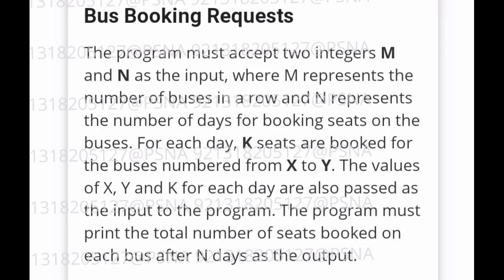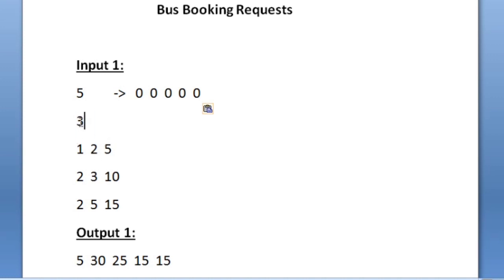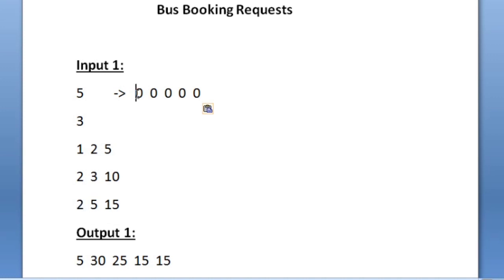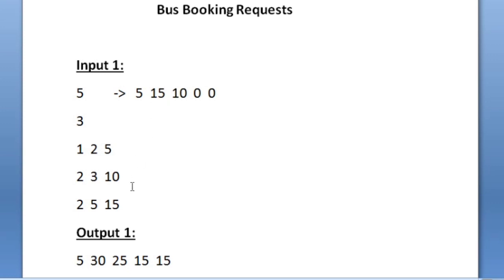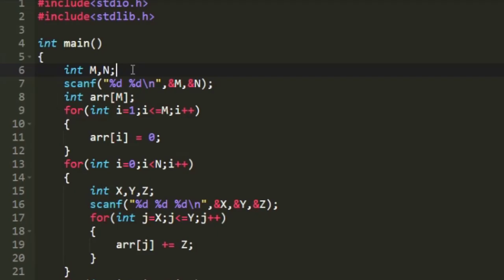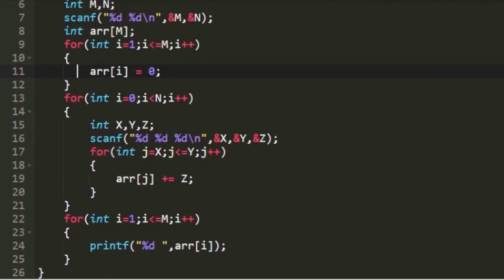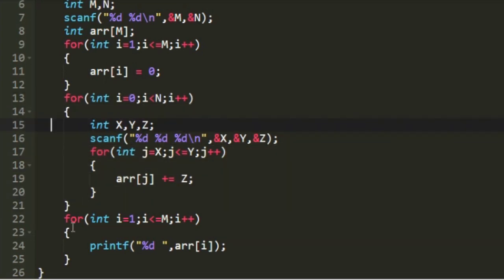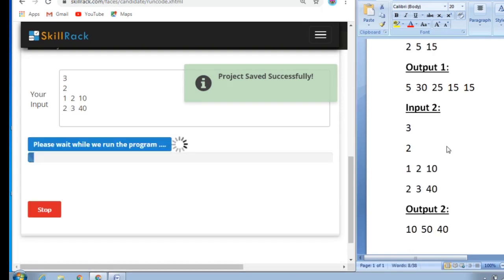skillrack daily challenge | Bus Booking Requests | 24-10-2020